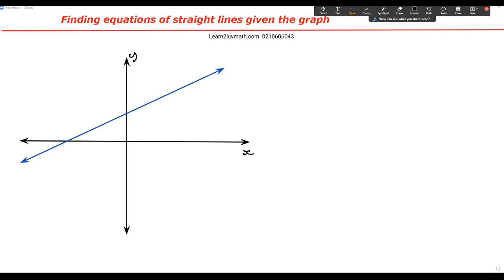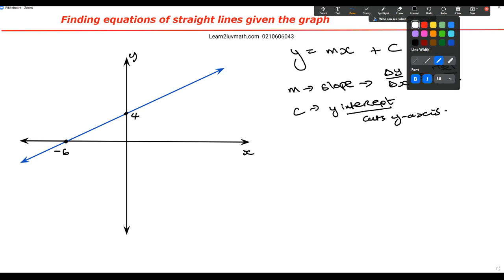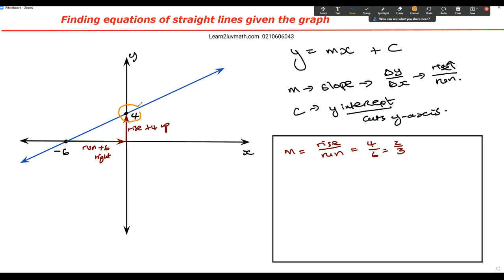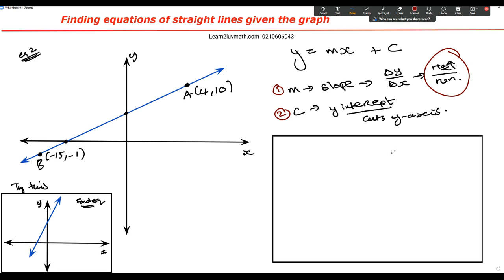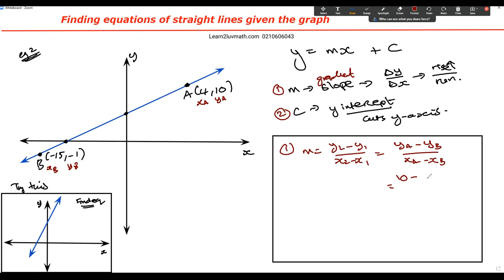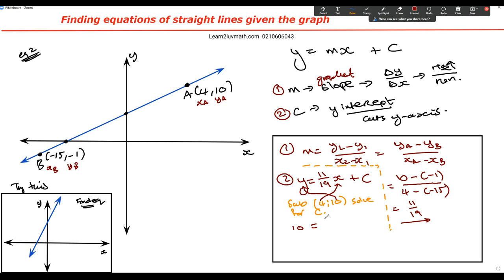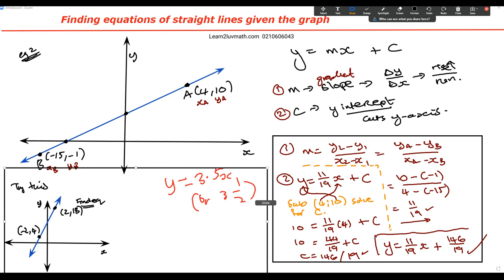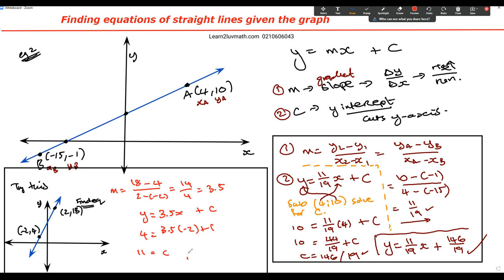Finding the equation of a straight line given the graph